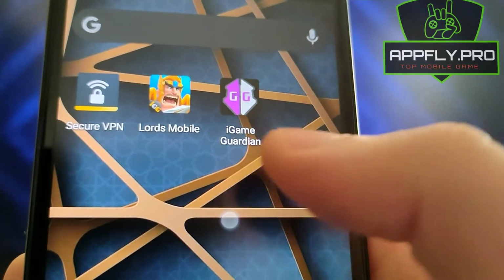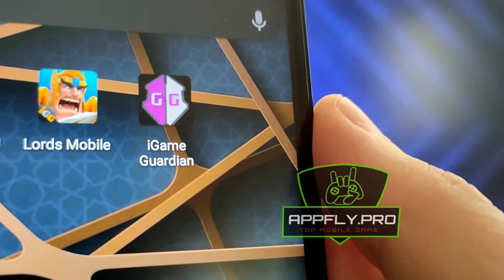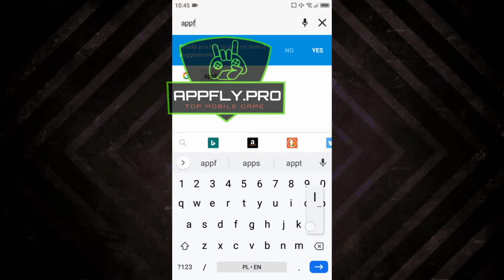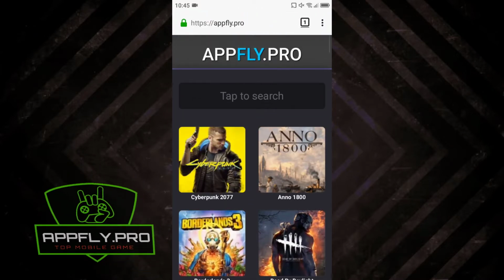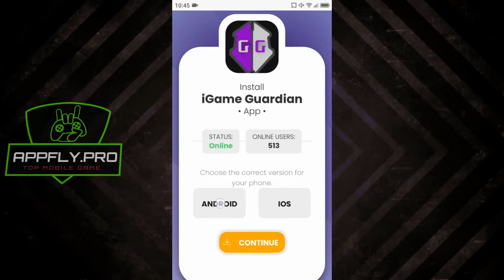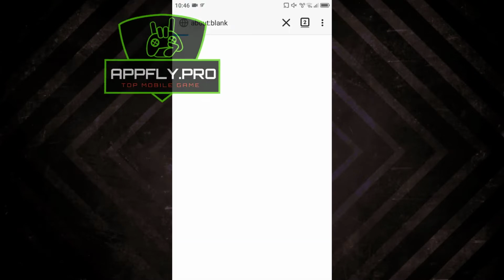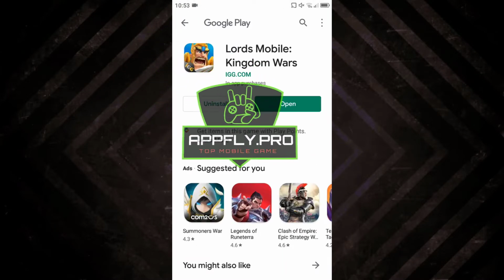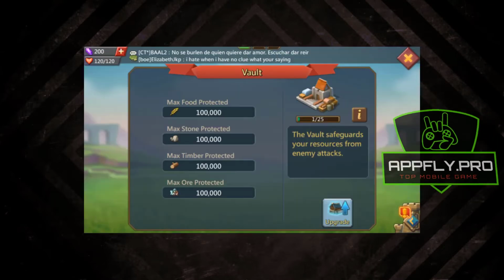🎮 How to install iGame Guardian Mod on Android & iOS 💎 How to Install Game Guardian (NO JAILBREAK) 🎮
🎮 How to Download iGame Guardian Mod Apk on Android and iOS Mobile 💎 How to Install Game Guardian (NO JAILBREAK) | 100% Working 🎮

Hello mobile maniacs! In this video tutorial we are guide you how to install iGame Guardian Mod in any mobile devices with the Adroid or IOS system! Enjoy!

This amazing iGame Guardian apk is totally free to use on all mobile devices with the Adroid and IOS system.

iGame Guardian app is been used by thousands of tester and everything works as what you watch on the video and we received great reviews froom them.

This iGame Guardian mobile app works with all phones and tablets with Android and IOS system.